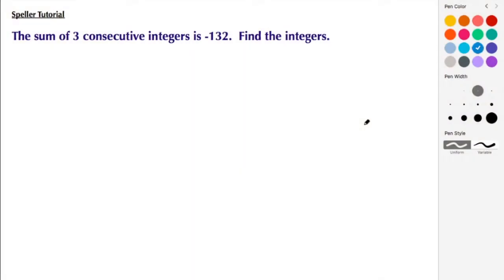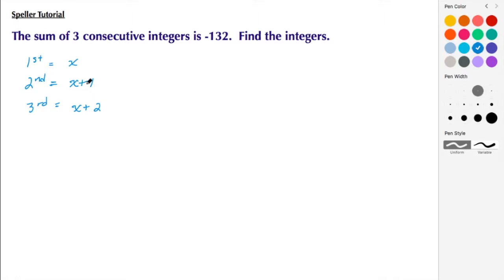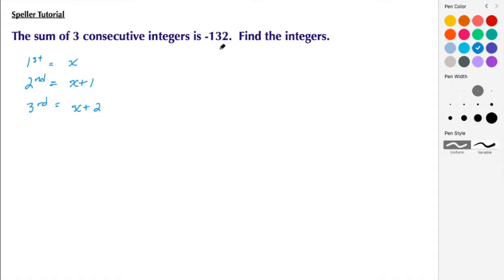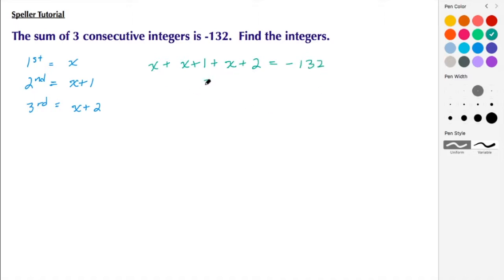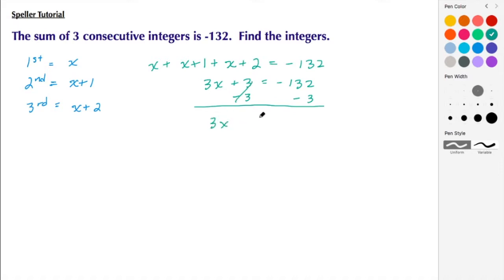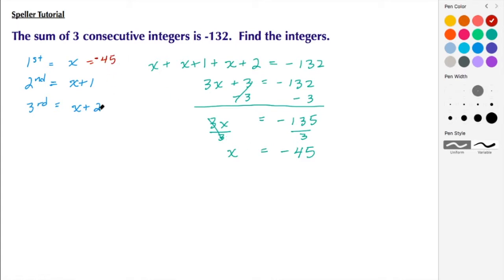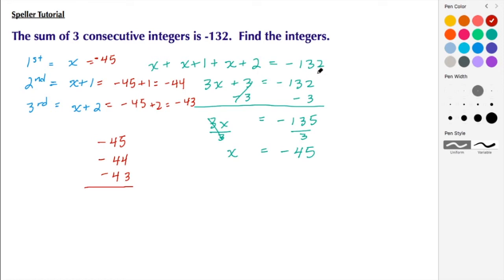How to find the sum of three consecutive integers with a sum of -132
In this tutorial students will learn how to find the sum of three consecutive integers with a sum of -132.